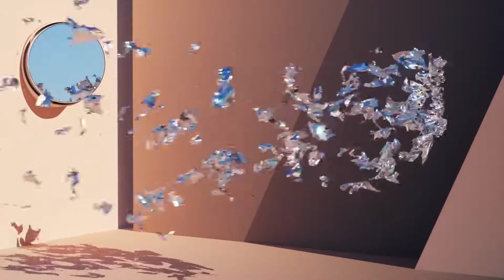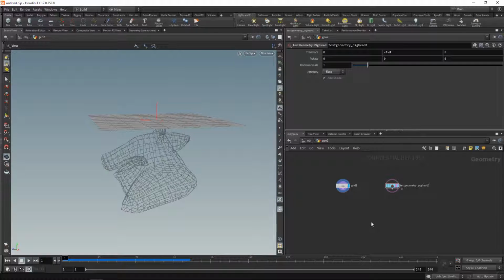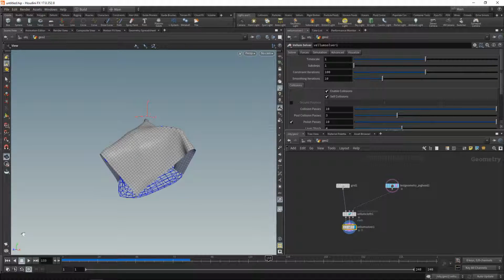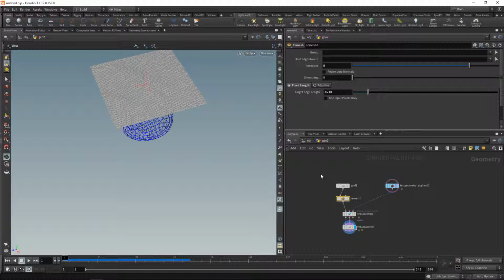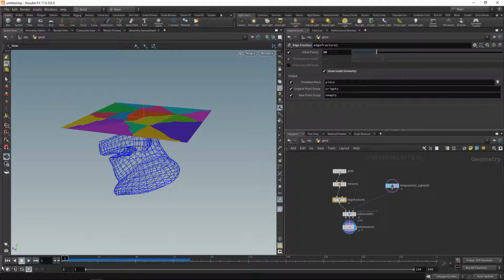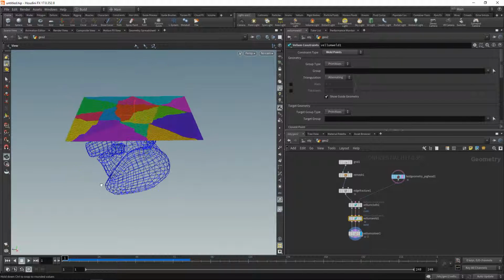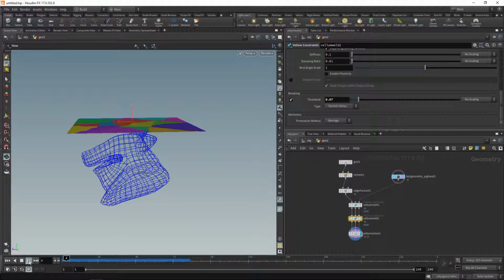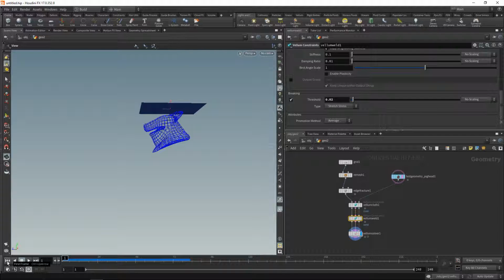Houdini 17 is here! Vellum quickstart pt 2 5 Tearing Cloth